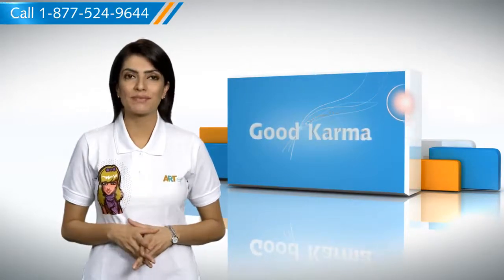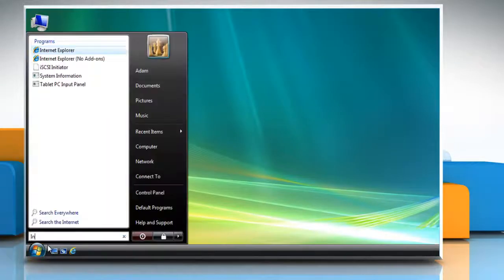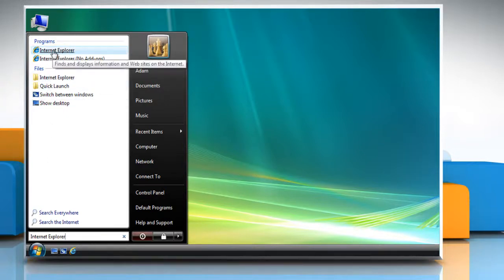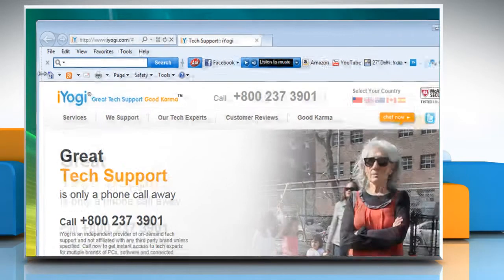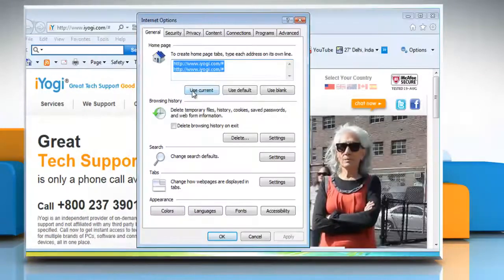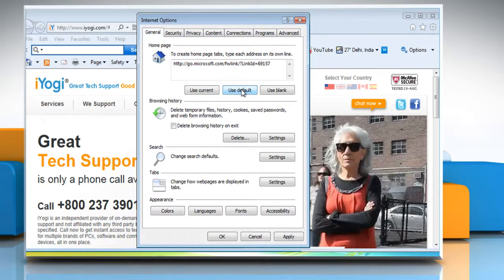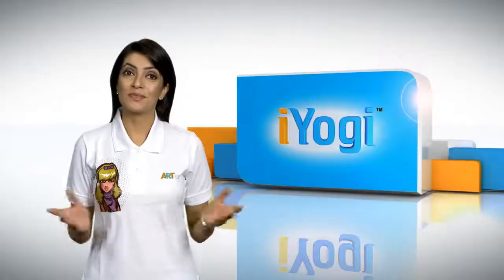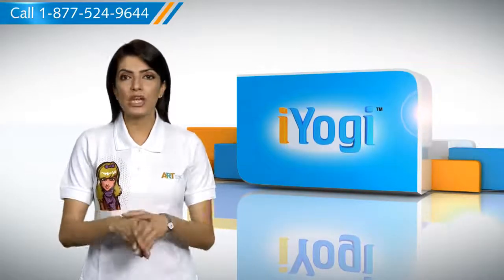How to change the home page in Internet Explorer® 9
Are you looking for the steps to change the home page of Internet Explorer® 9 on a Windows® Vista-based PC?